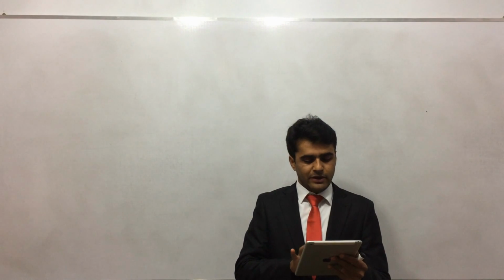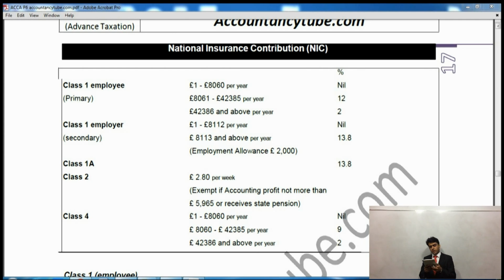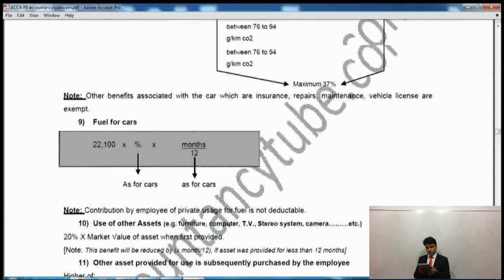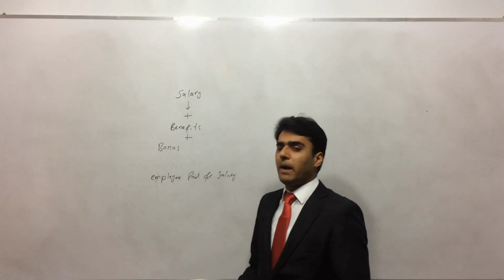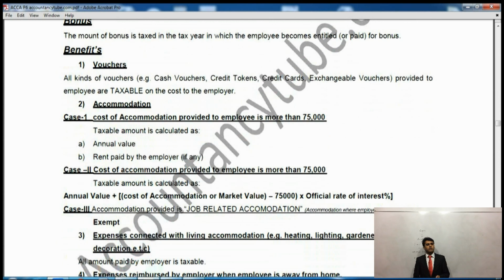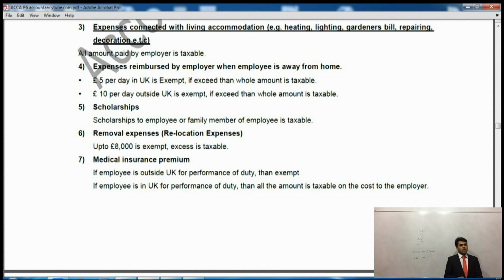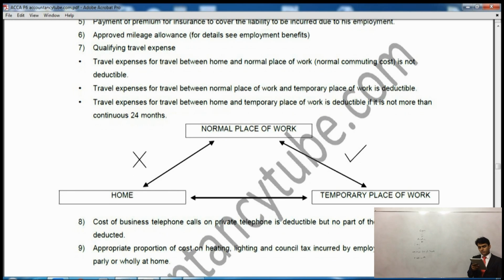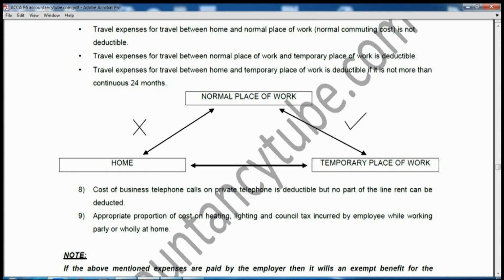ACCA P6 UK | NI & Employment Income | AccountancyTube.com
For more Free lectures and to download Free lecture notes